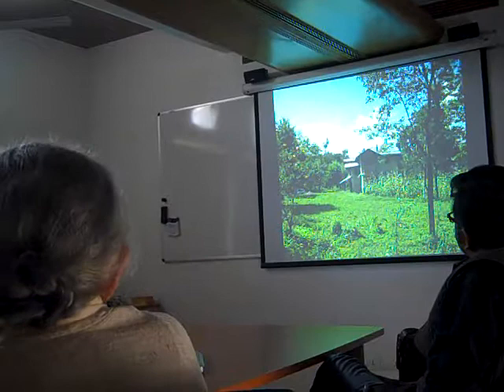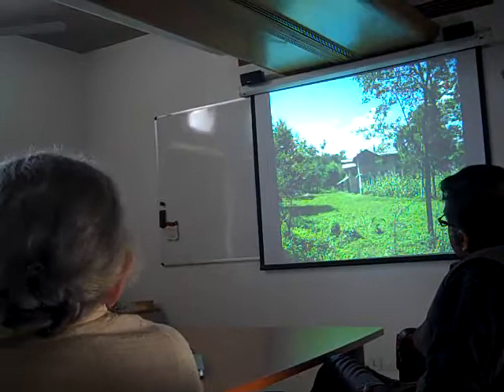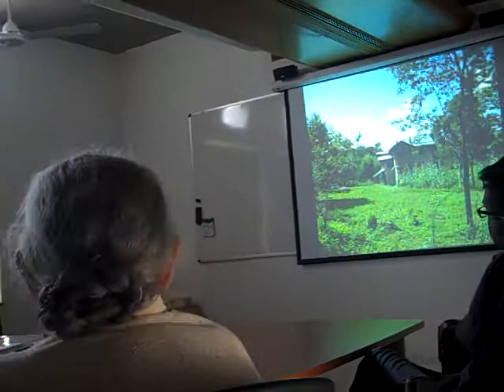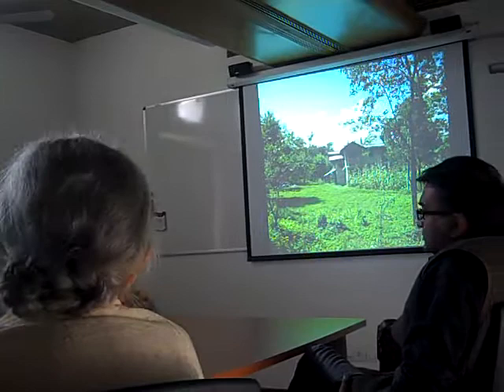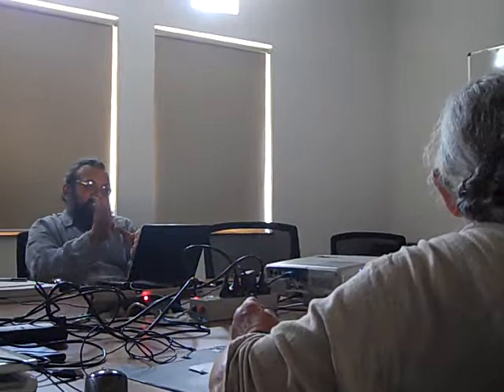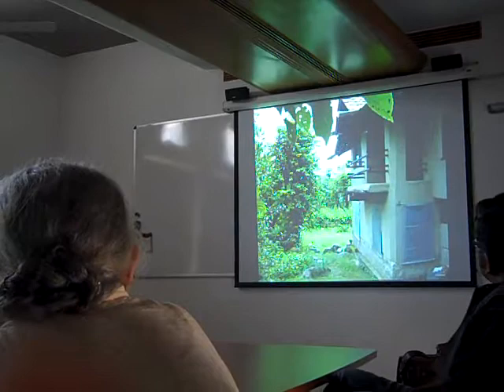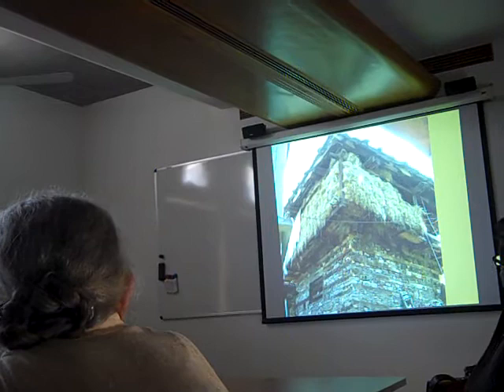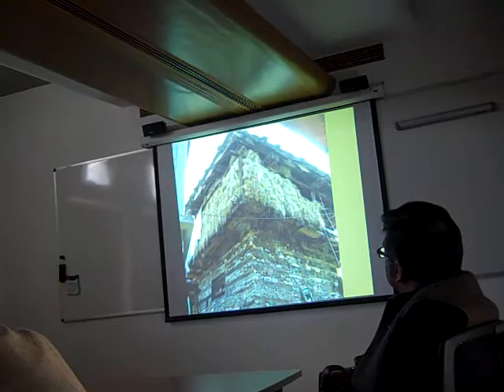Didi Contractor Gubbi Group Part 3